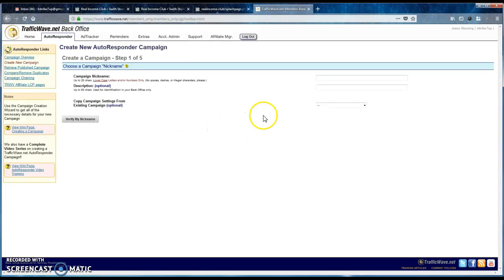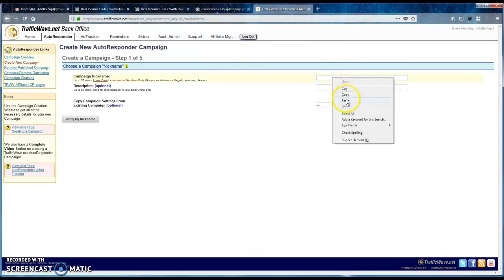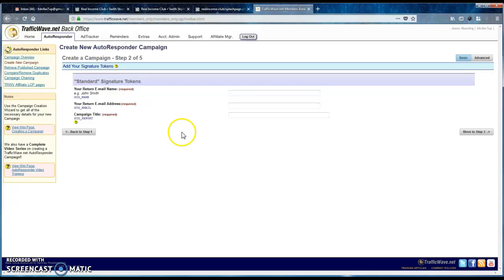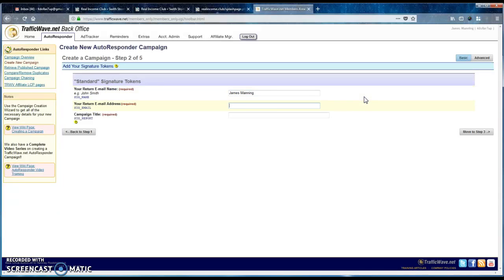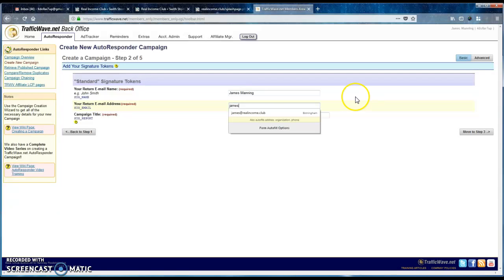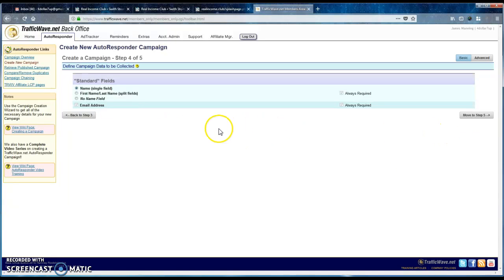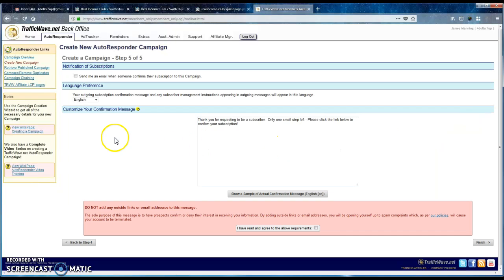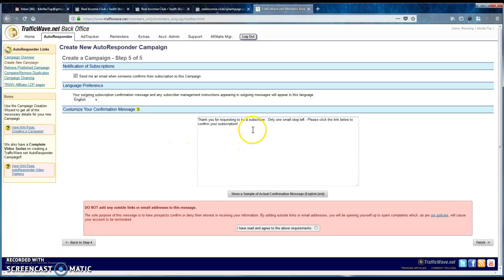create a campaign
create a TrafficWave.net campaign to connect your autoresponder to the capture pages in Real Income Club.